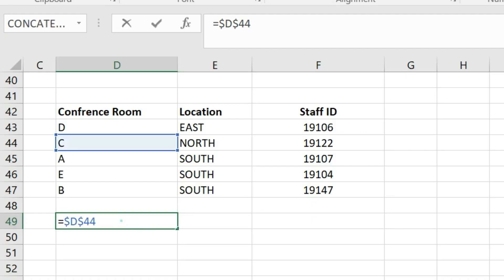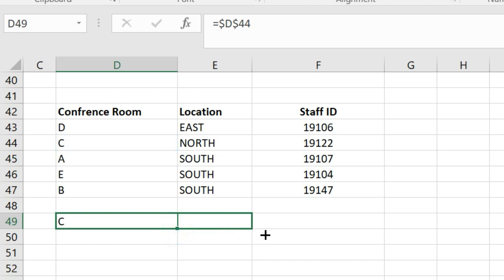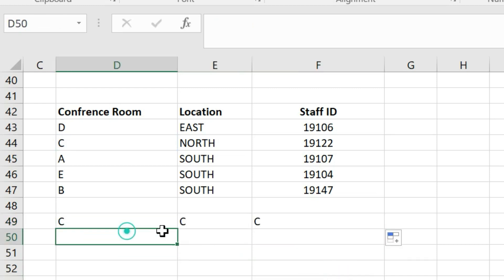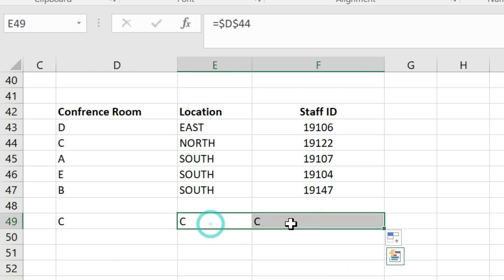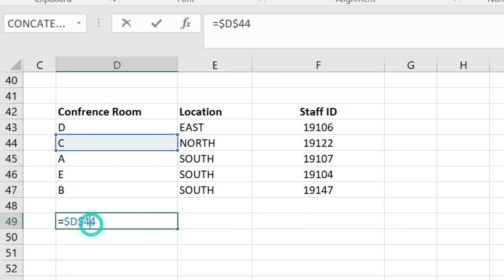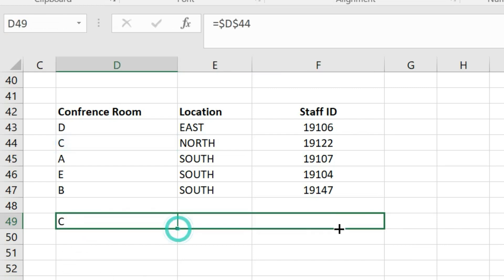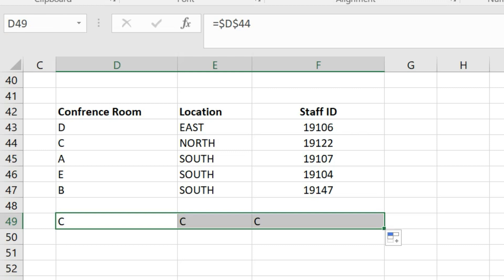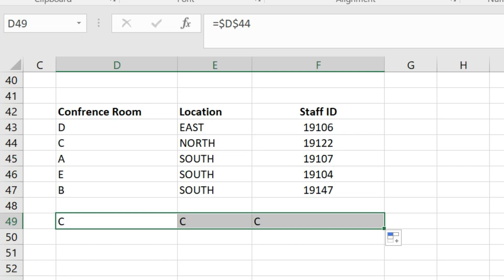If the formula in Cell D49 is copied to Cells E49:F49, what sequence of values would be generated in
If the formula in Cell D49 is copied to Cells E49:F49, what sequence of values would be generated in Cells D49:F49?

Options are

First Option is C, C, C
Second Options is C, South, 19104
Third Option Is C, A, E
Fourth Option Is C, South, South
and Last one is C, North, 19122

Correct answer is
Option First  C, C, C

The formula in cell D49 uses an absolute reference, so it doesn't change when copied to other cells. To make a cell reference absolute, the typical shortcut key in Excel is F4  This absolute reference ensures that even if you copy the formula from D49 to other cells, it will continue to refer to the same source, producing identical results. Thus, when you copy this formula to another cell, the outcome remains consistent.